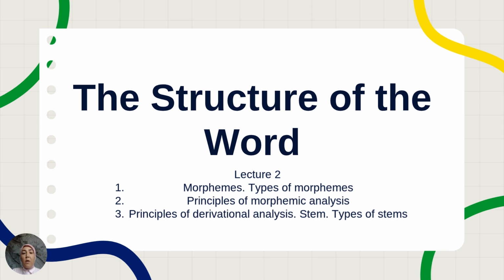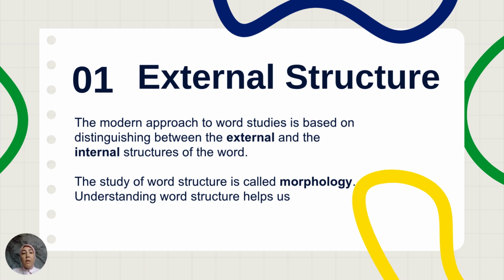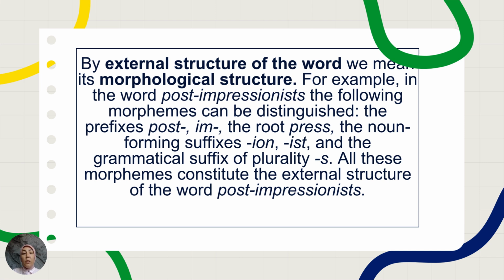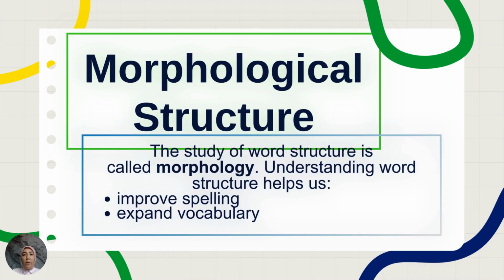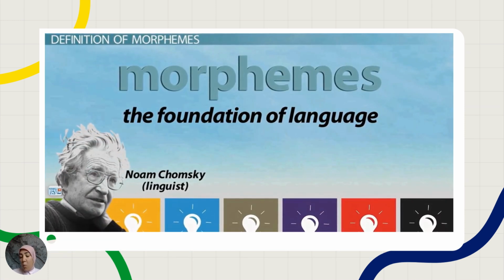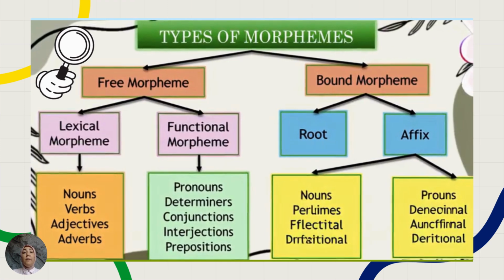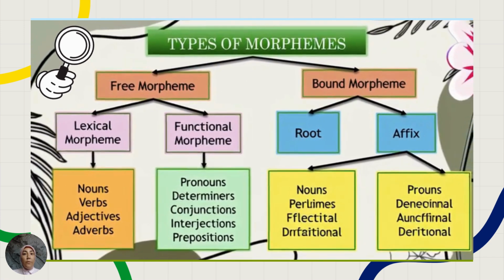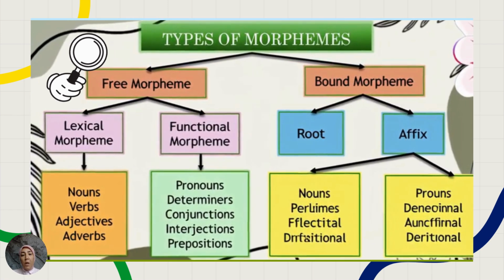2 Morphology and syntax part 1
Find out about morphemes!